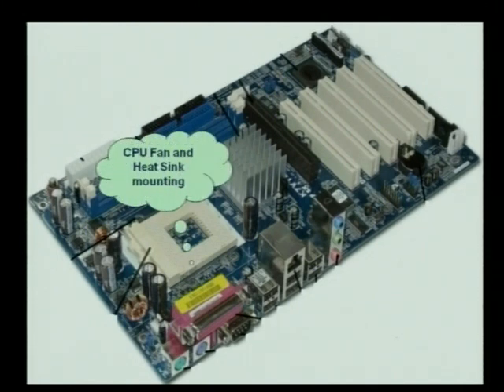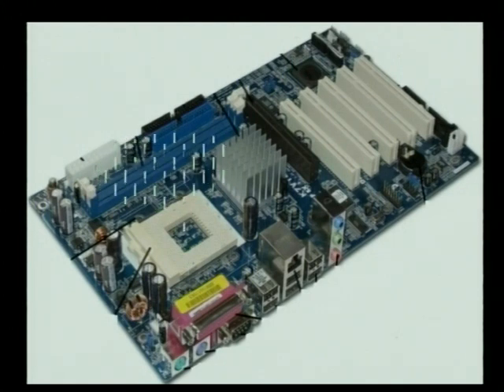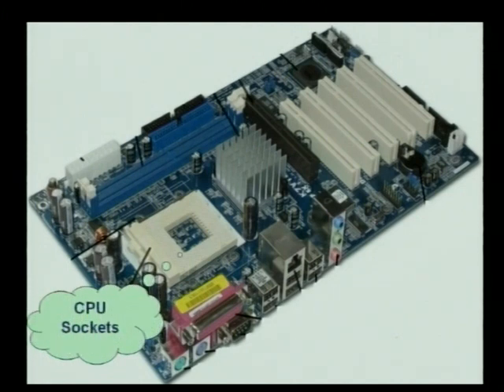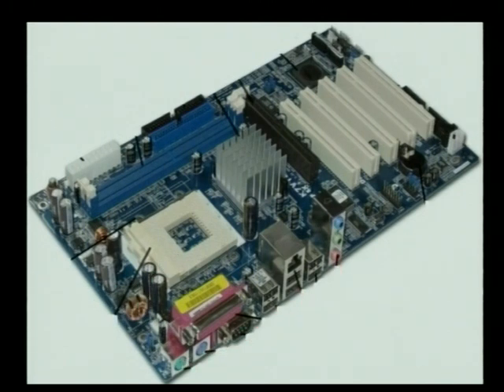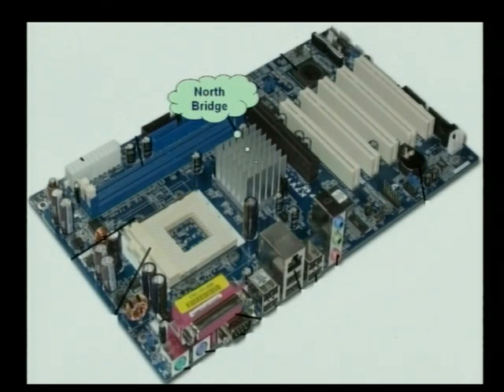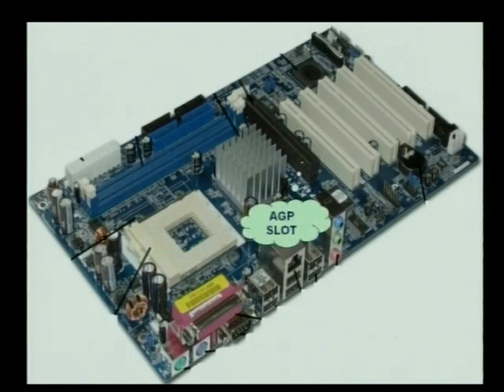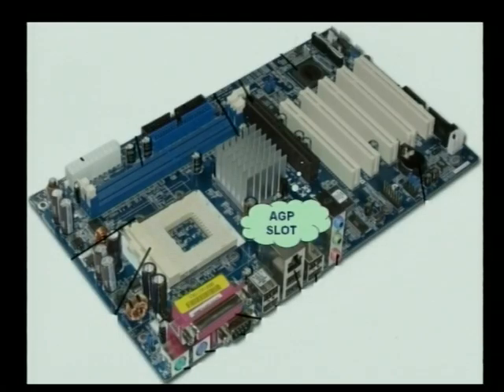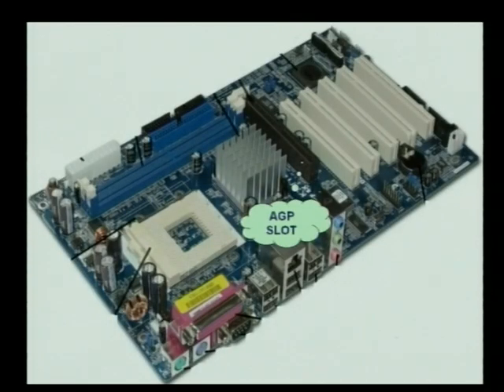Computer Parts-I (Input, Output, main parts of CPU)-01